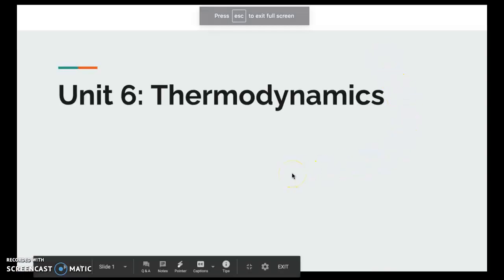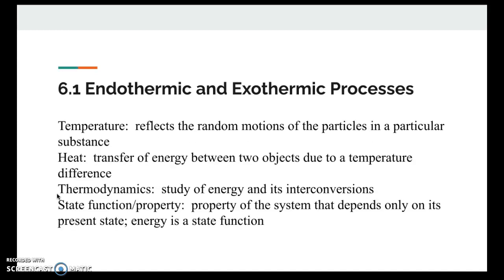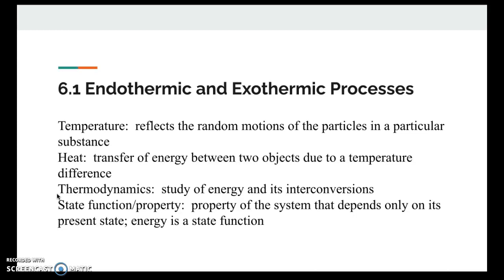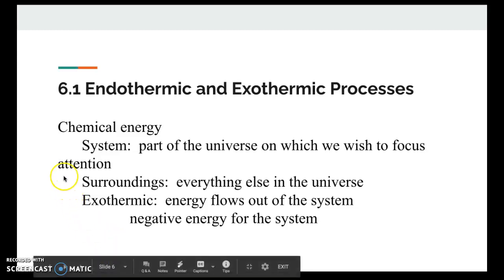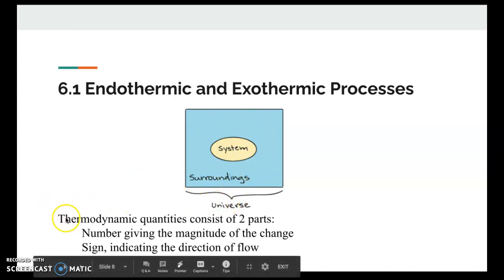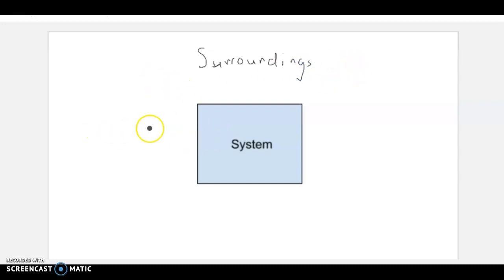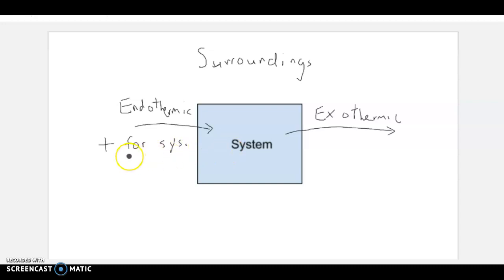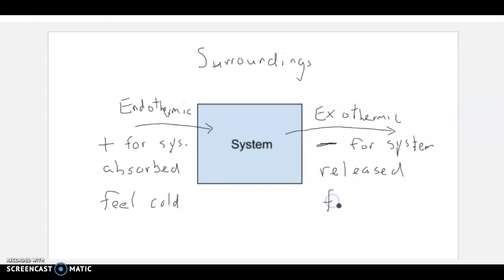AP Chem 6.1 Notes